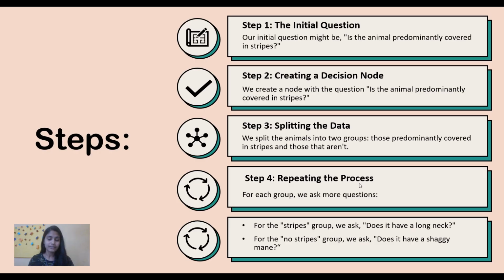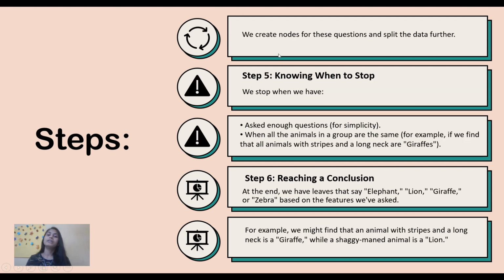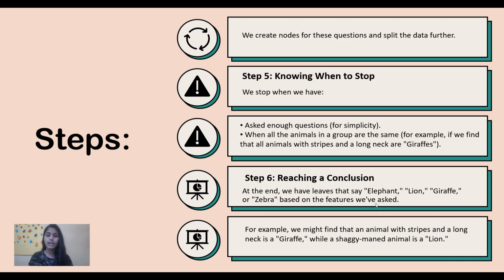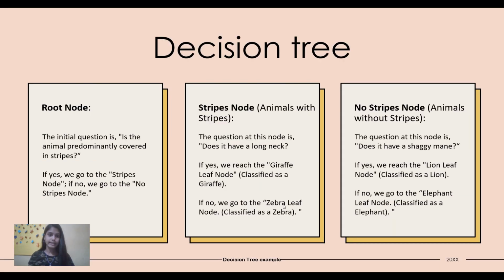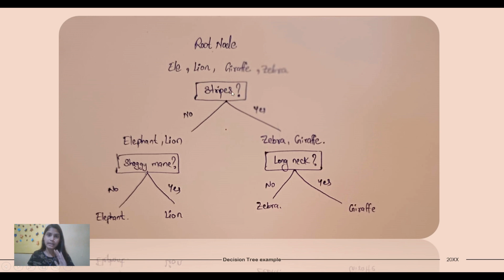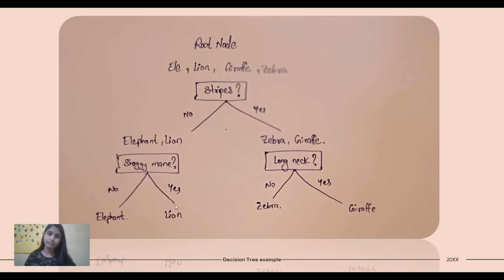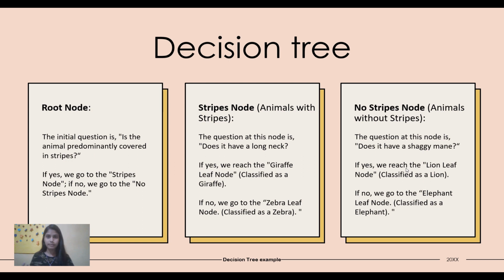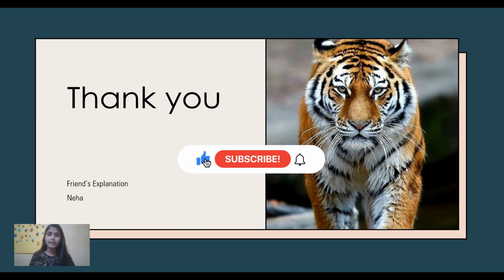Example of Decision Tree Learning Algorithm in Machine Learning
This video explains the Example of Decision Tree Learning Algorithm in Machine Learning.